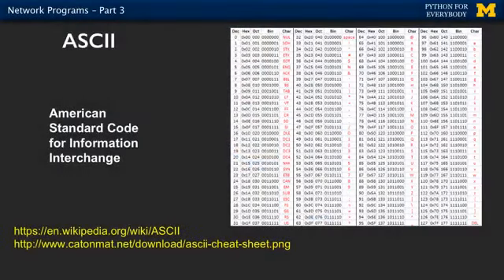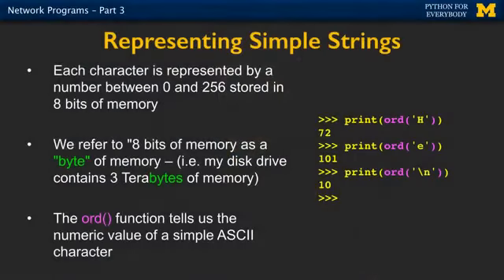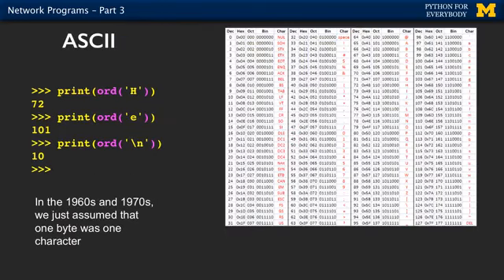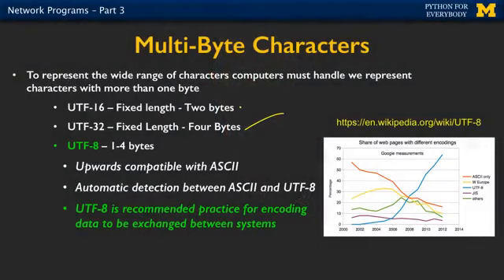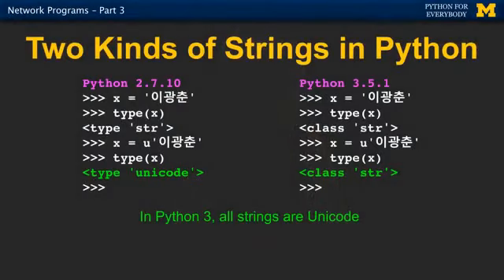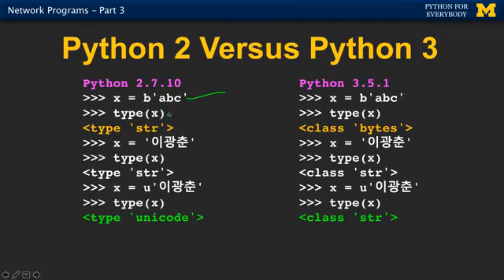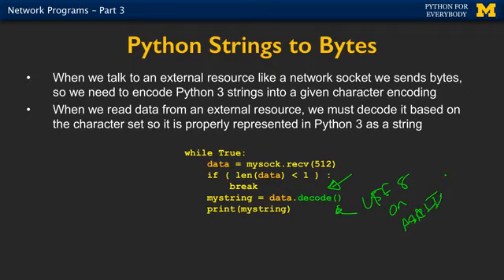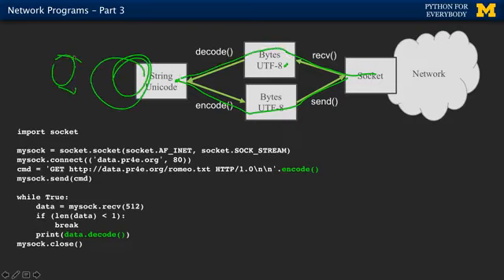12 3 Unicode Characters and Strings